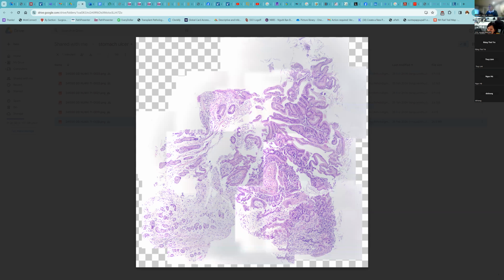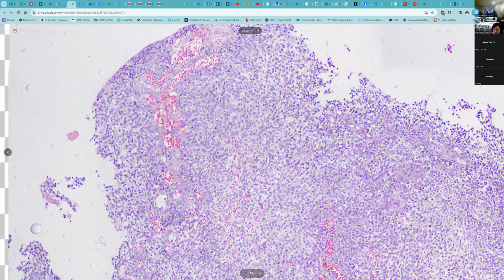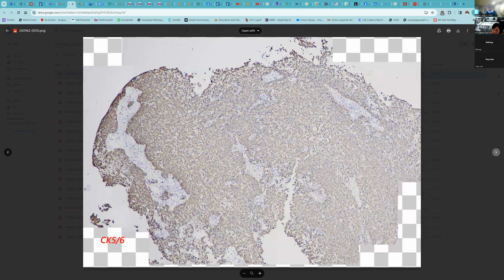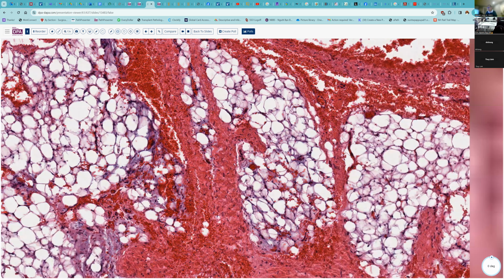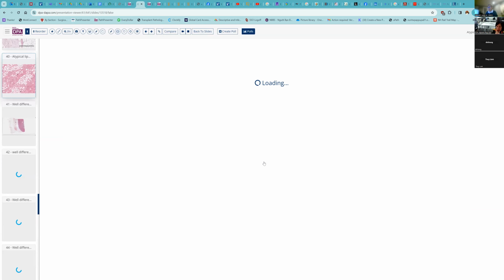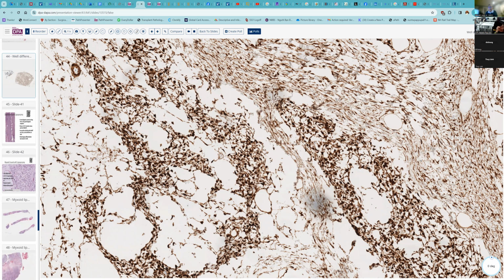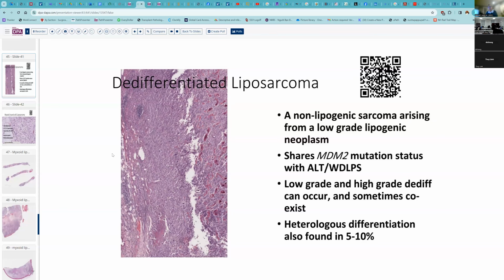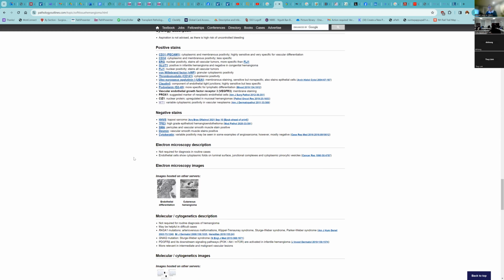Hospital 103 Series- Feb.'24